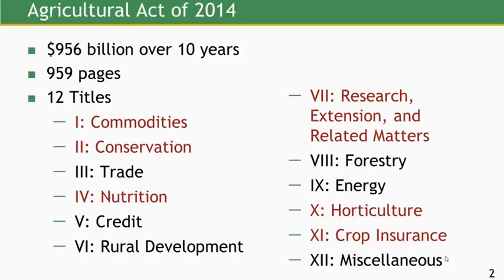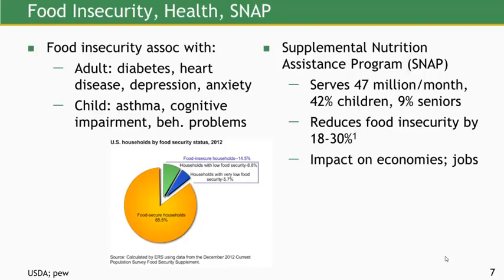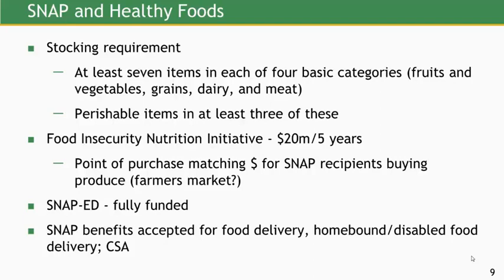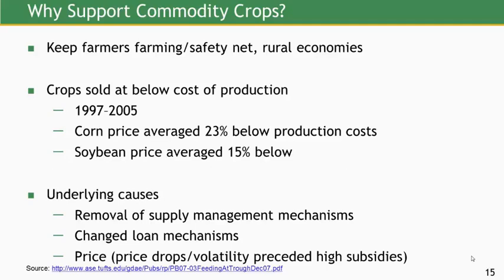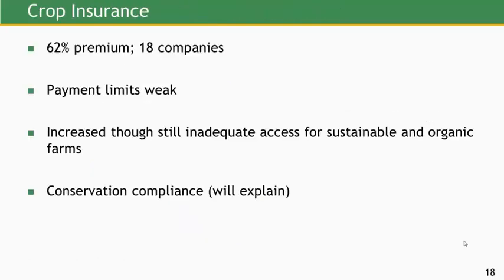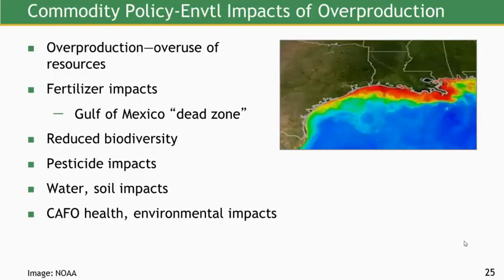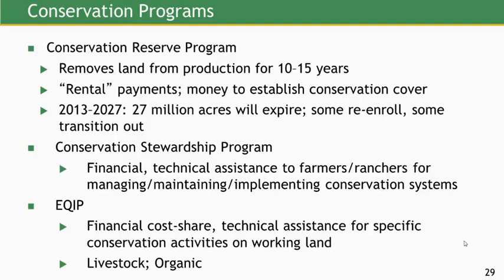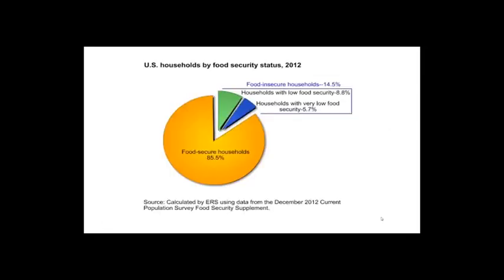Analysis of the U S Agricultural Act of 2014 (U S Farm Bill 2014) by Roni Neff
Food and Farm Policy (Roni Neff) presented by Johns Hopkins Bloomberg School of Public Health's Center for a Livable Future.